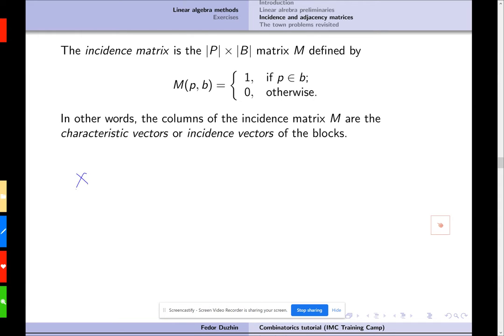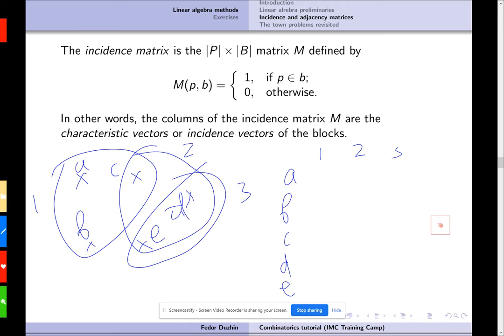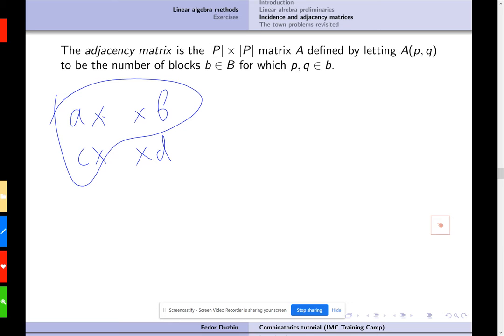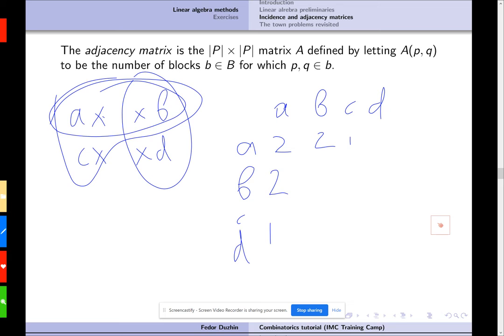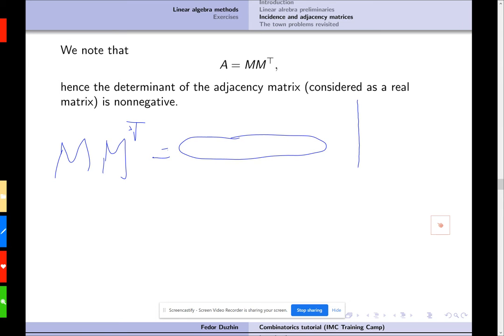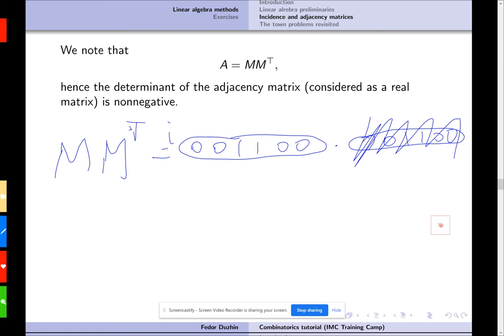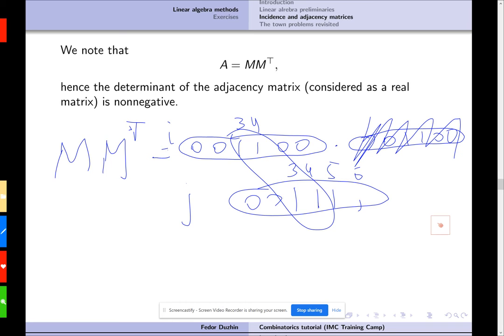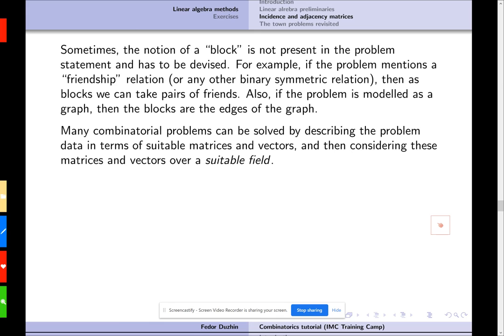IMC Camp 2020. Tutorial 5 - Combinatorics. Part 5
Incidence, adjacency and block intersection matrices